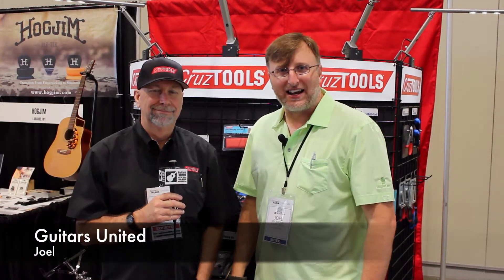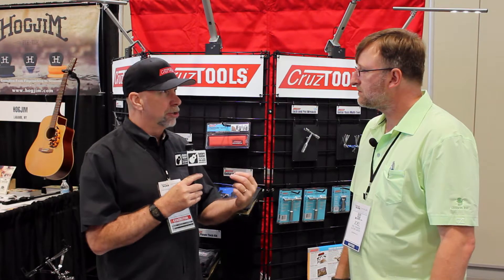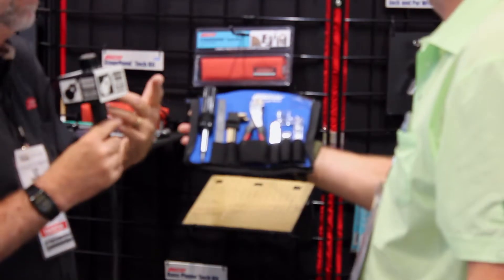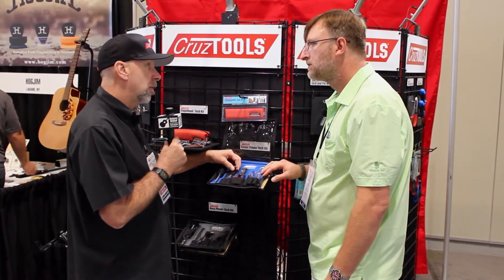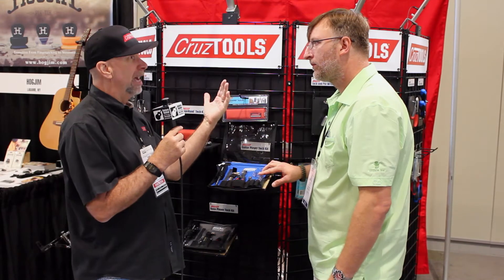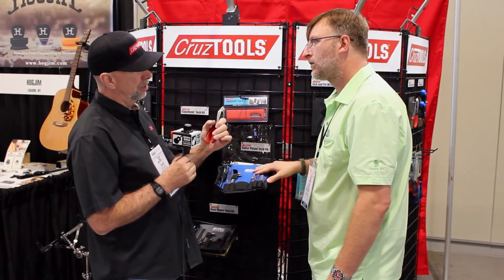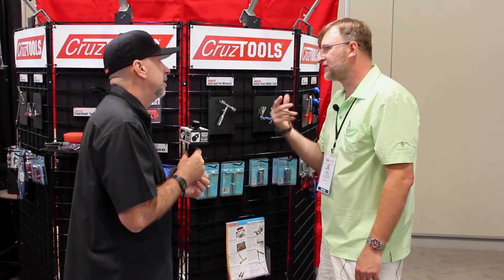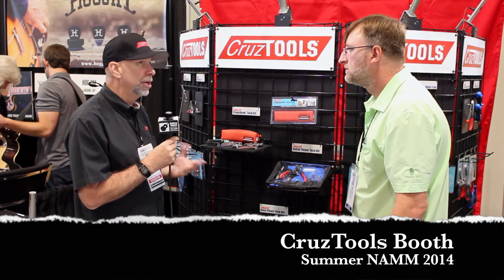CruzTools Summer NAMM 2014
Guitars United is a small music store in beautiful Mandarin, Florida. We give lessons for: guitar, ukulele, bass and drums. We also do repairs and sell new & used gear. Wanna see more?

Come visit us YouTubers:
Guitars United
11700 San Jose Blvd Suite 11
Jacksonville, Florida 32223